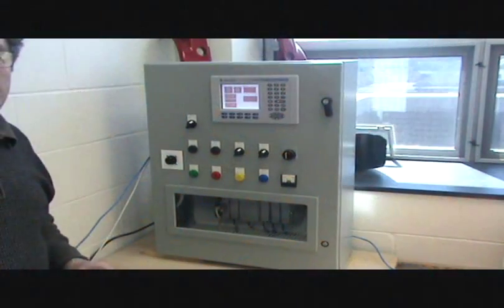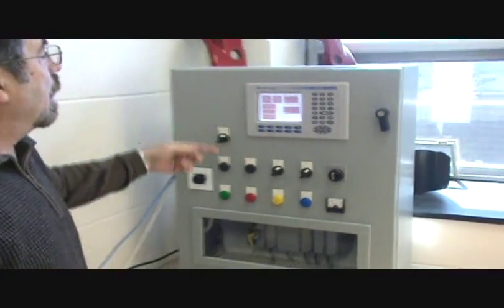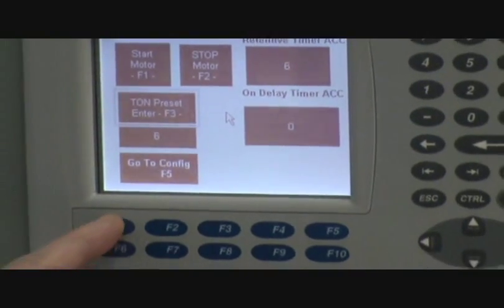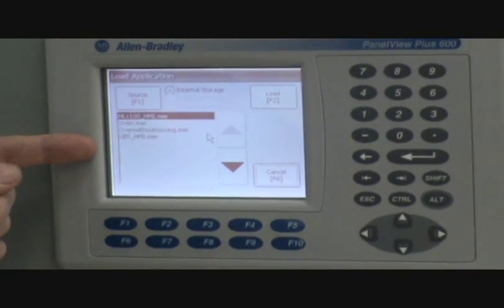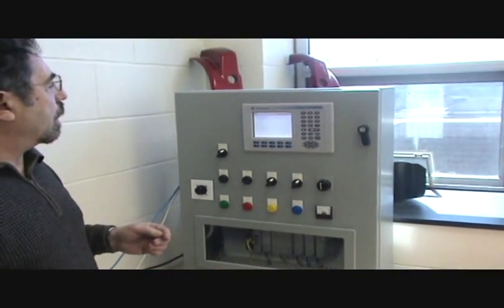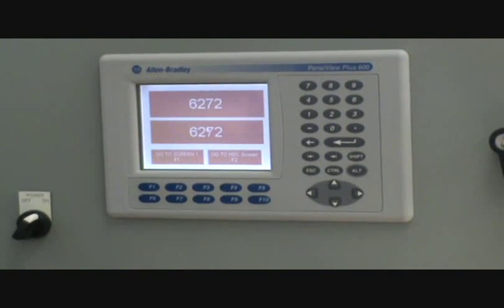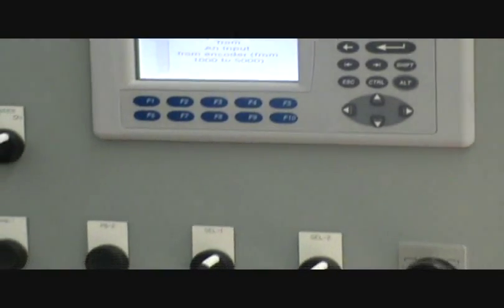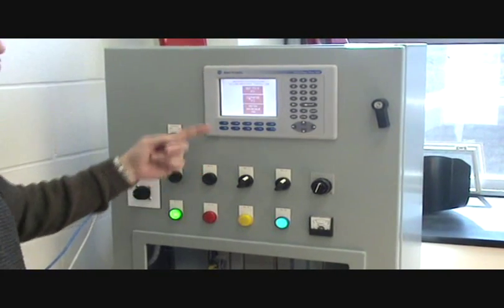Automation of Allen Bradley PLC's, VFD,HMI at University of Bridgeport